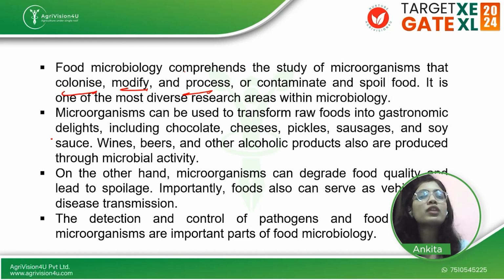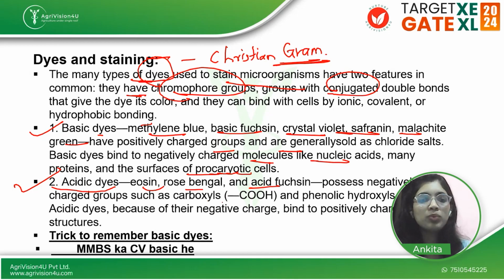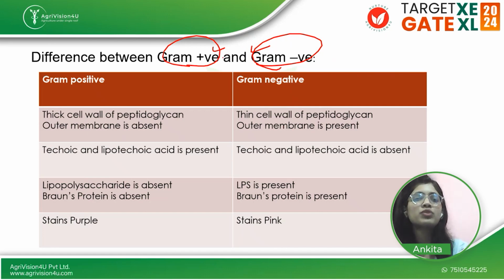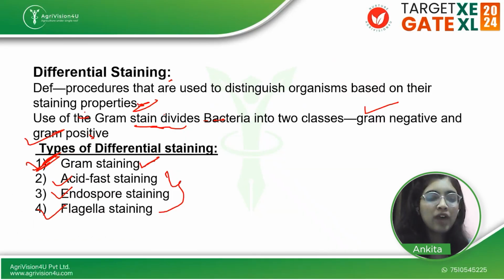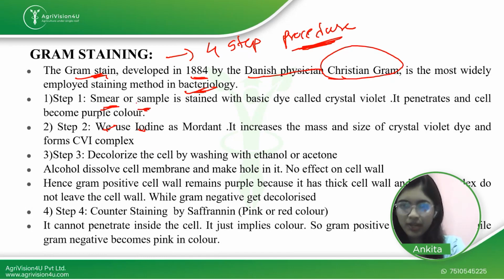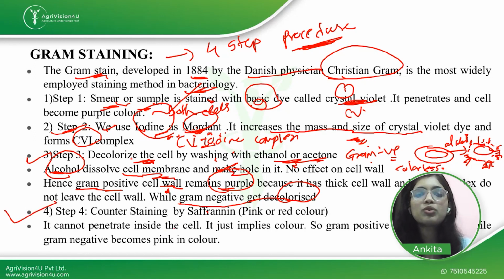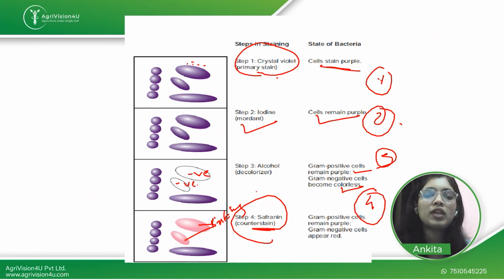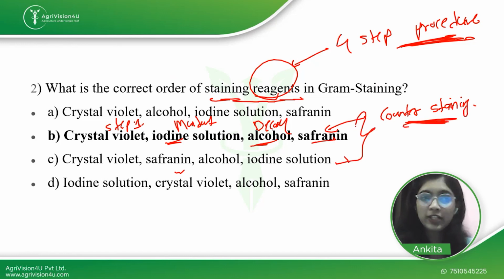GATE-XL: Microbiology Lecture-1 | GATE XE/ XL 2024 | Lecture Series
GATE XL: Microbiology, your key to IIT Guwahati, NIT Rourkela, HBTU Kanpur, ICT Mumbai, ICT Jalna, ICT Bhubaneshwar and many other top universities in India.

Gram staining is one of the most important topics & every year 1-2 questions are asked from this topic. Watch the complete video & learn the topic in detail.